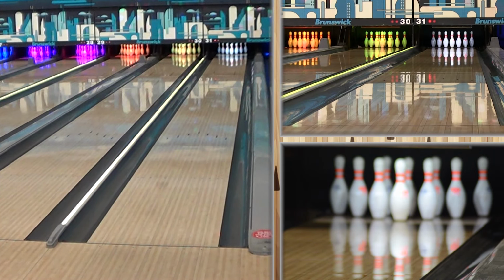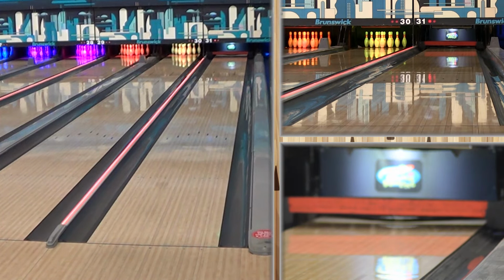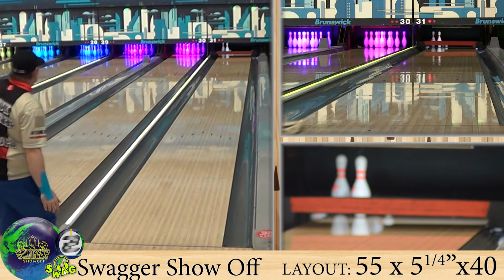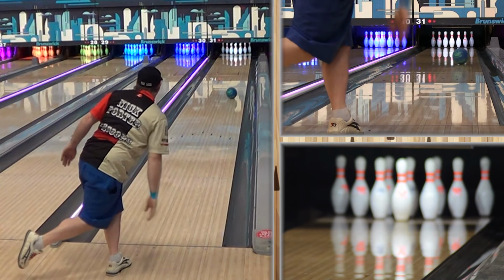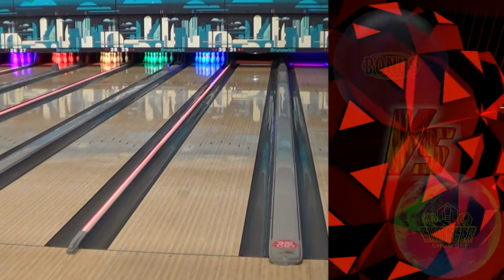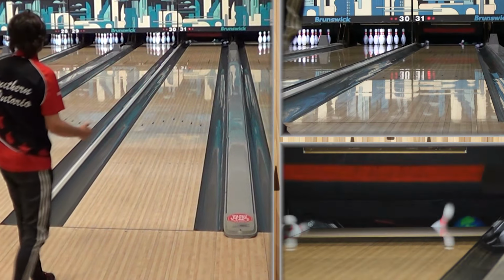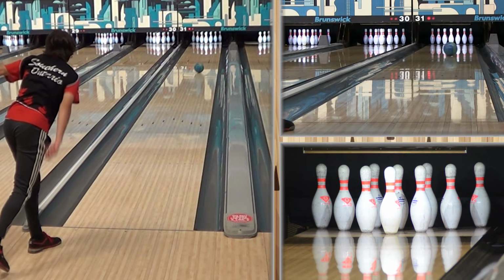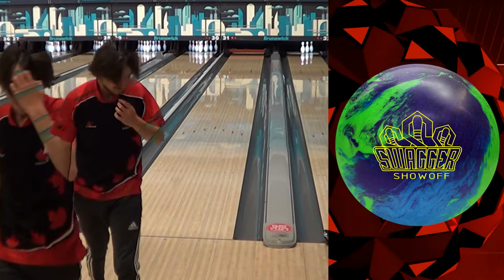SWAG SWAGGER SHOW OFF Bowling ball Review by Lane Side Reviews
We were lucky enough to receive a new SWAGGERSHOWOFF FROM #.SWAG BOWLING We put it through its paces on a "Typical House Shot" and have brought the results to you!

0:00 - Support LaneSide!
0:04 - Intro
0:18 - Old Guy Wayne
5:09 - Nicholas "SCOOPS" Porter
8:59 - Rhylee Russell
13:17 - Performance Breakdown
13:27 - Credits